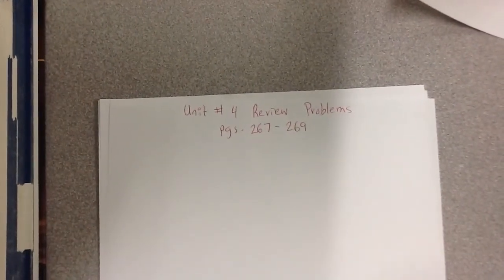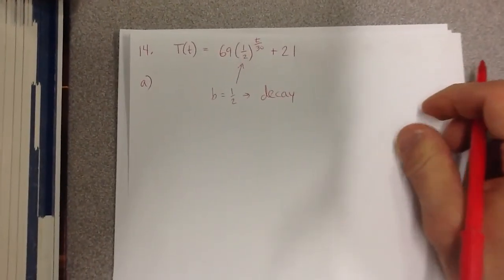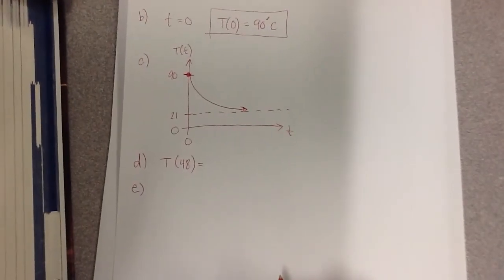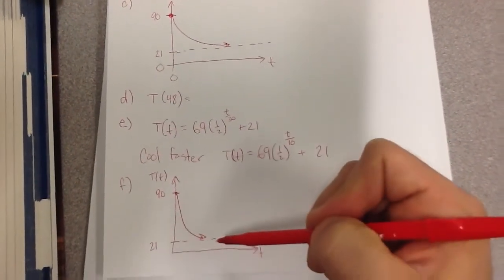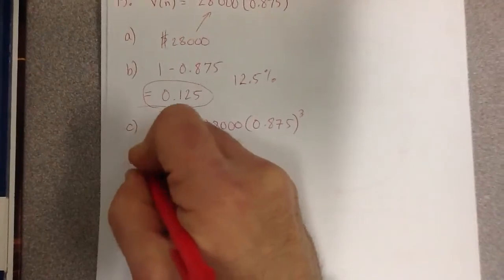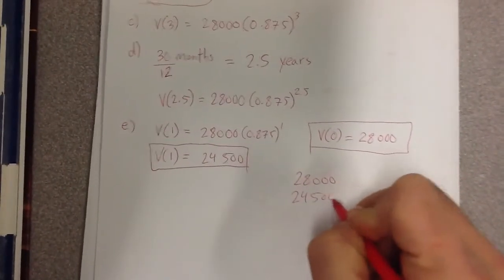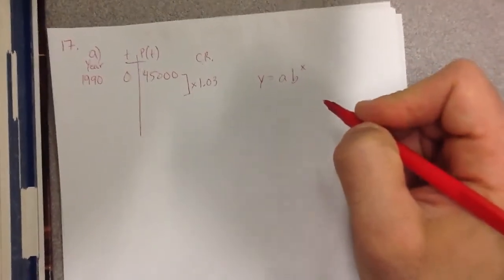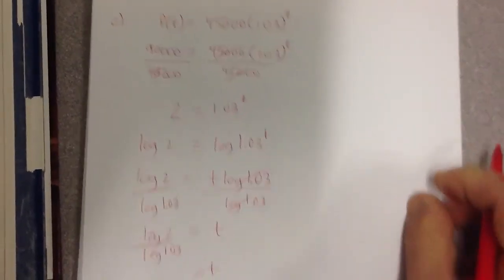MCR3U1: Unit #4 Review Questions (Part 3 of 3)